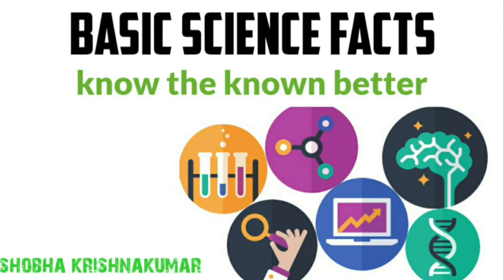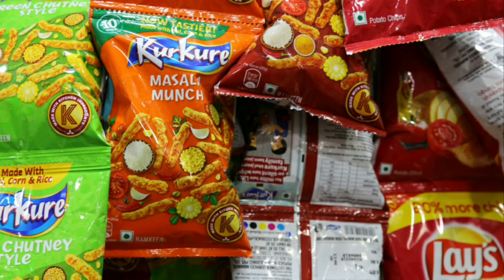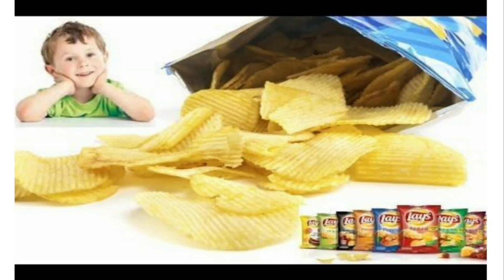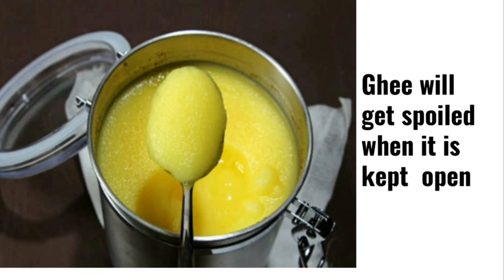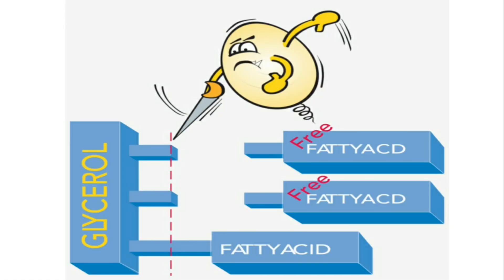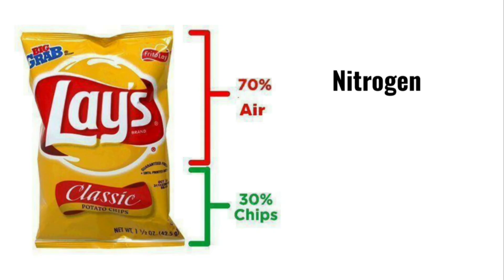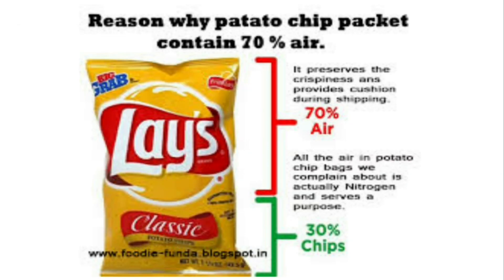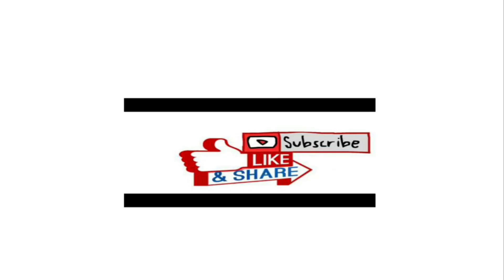why are chips packet filled with air?- what is rancidification?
hello every one,  In this video it is explained that why chips packets are filled with air. potato chips packets are filled with nitrogen gas to avoid rancidification. oxgen air reacts with fat molecules in oil and break the bonds between glycerol and fatty acids and make the oil rancid when it is kept open.  chips are also fried inhot oil to avoid getting rancid the chips packets are filled with nitrogen gas.  it also show it big and it avoid breaking of chips while shipping. nitrogen gas also hinders the growth of bacteria in packets